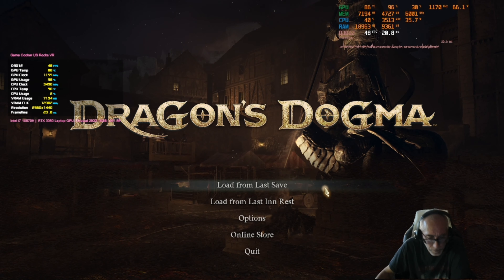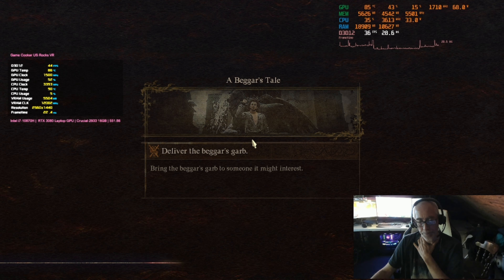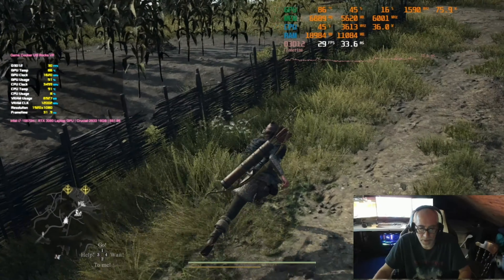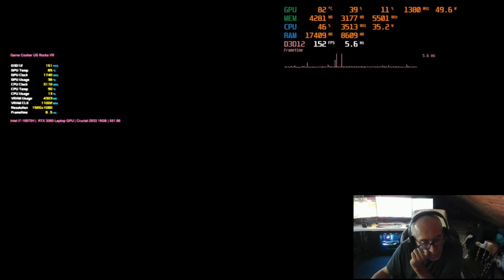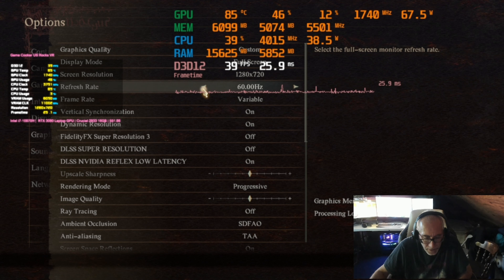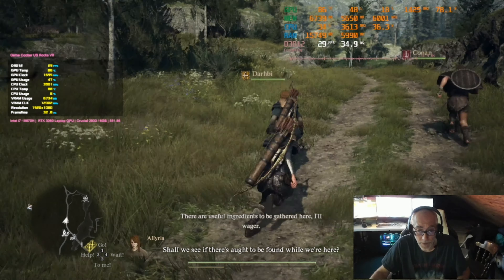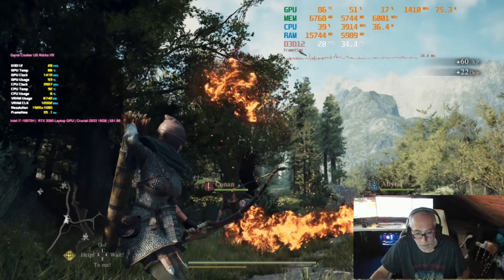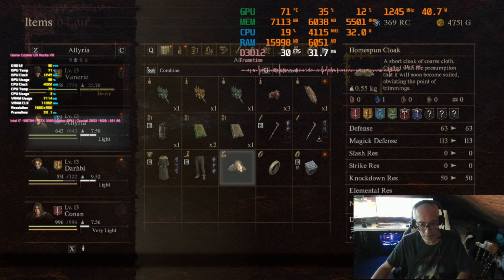Dragons Dogma 2 versus RTX 3080 Laptop With i7-10870h and 32 GB DDR4 RAM - Quality is Low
Dragons Dogma 2 versus RTX 3080 Laptop With i7-10870h and 32 GB DDR4 RAM - Low Quality

Time stamps:
00:01 Intro
01:01:30 Start Here Dynamic Res Lock 30fps

Please send me requests, join me in co-op PVE games, and enjoy your time on my channel. Everyone is welcome here. Thanks for stopping by. Life is worth living so live it. Peace. Ciao.

Consider donating to the channel to help keep things going:
Love you all very much. Thank you !!!

VR group for finding other VR players for coop. VR coop game list there also. Open to all VR users: